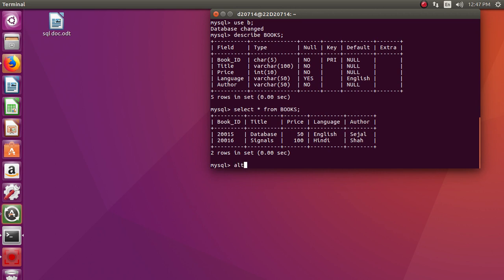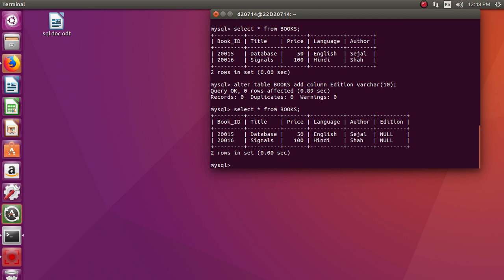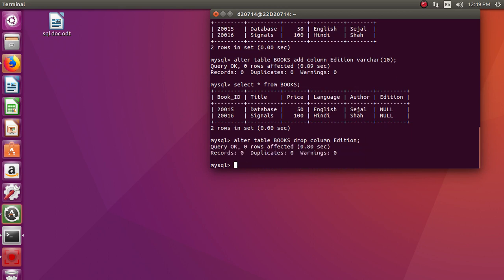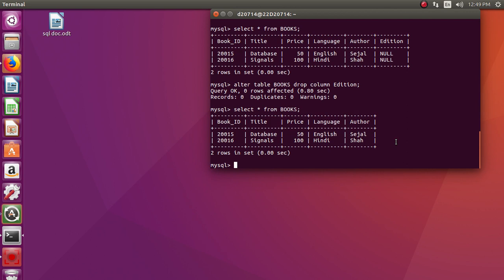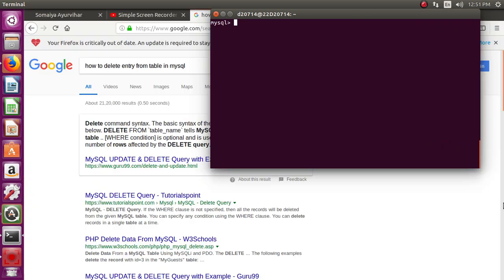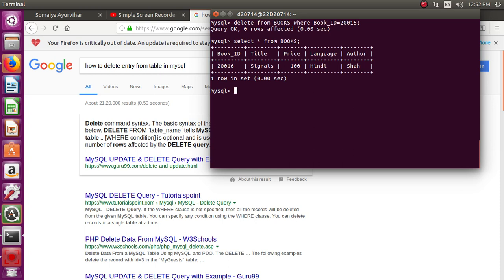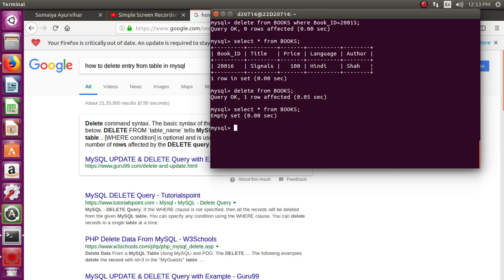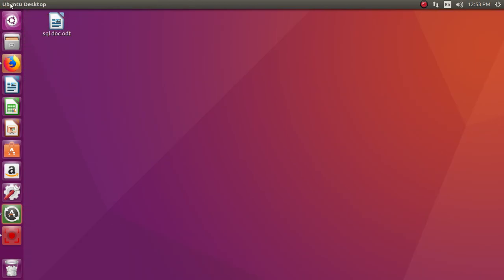DBMS Data Definition Language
DDL or Data Definition Language  consists of the SQL commands that can be used to define the database schema. It simply deals with descriptions of the database schema and is used to create and modify the structure of database objects in database.